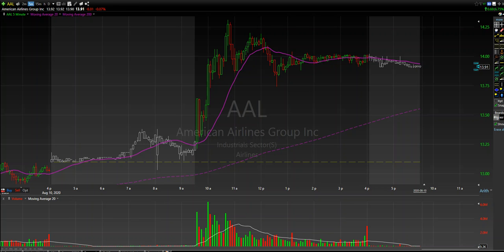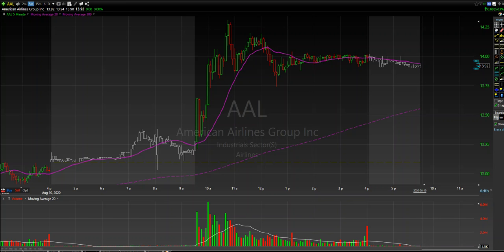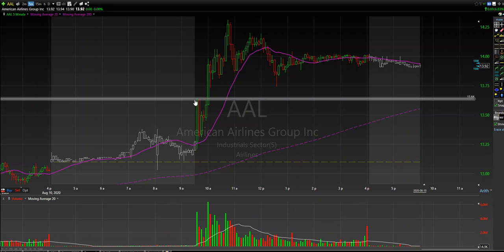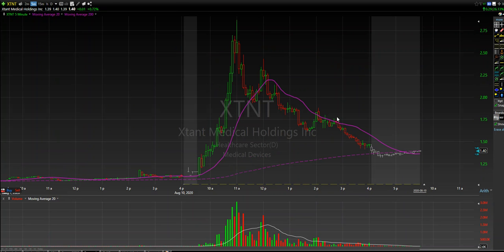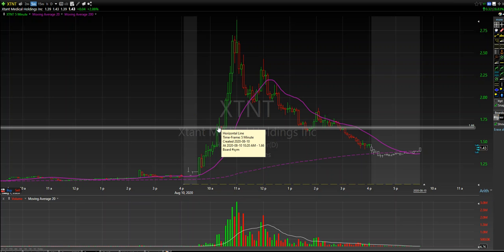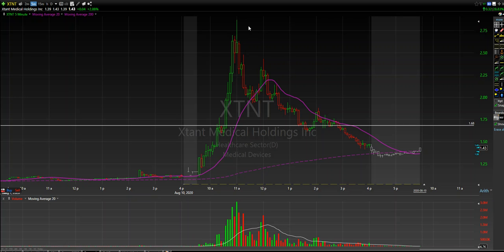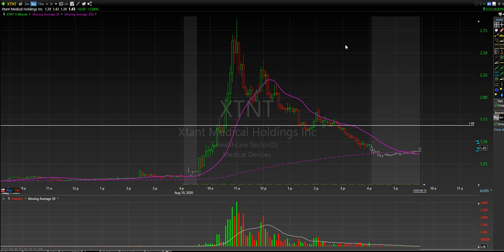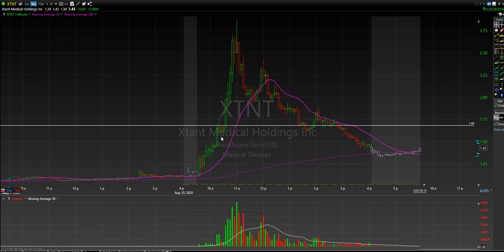A Couple BIG MOVES To Start The Week!!!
"The size of your success is measured by the strength of your desire.
If you want to go somewhere, it’s best to find someone who has already been there. "
-Robert kiyosaki

Learn To Trade Like A Professional!